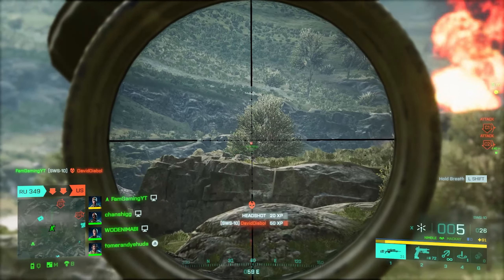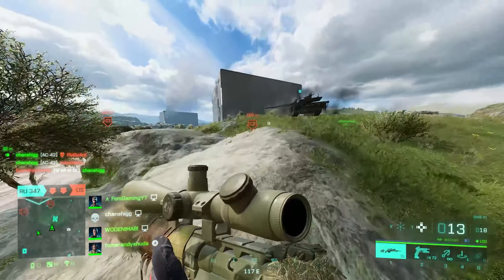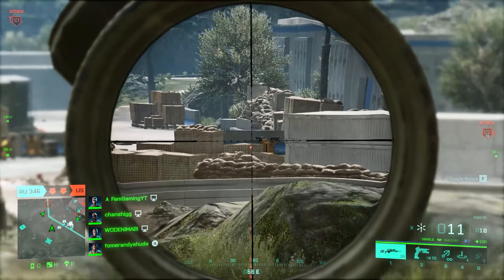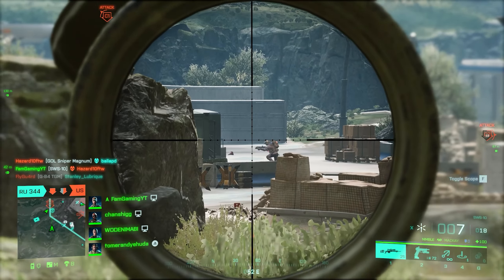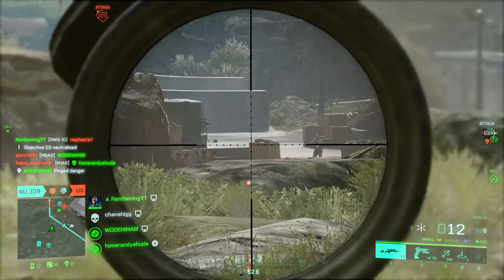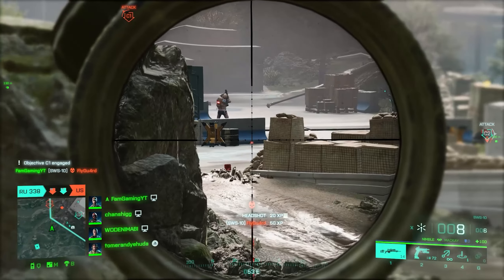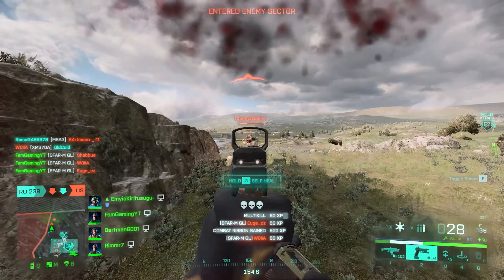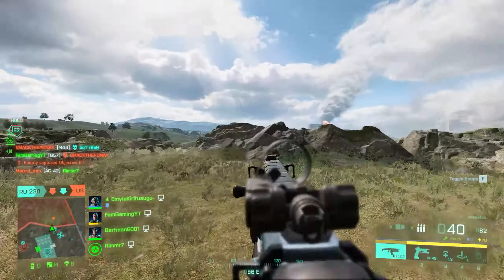Season 3 Good Enough? Battlefield 2042.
Season 3 of Battlefield 2042 went live today. Players were excited about it from the trailers and the screenshots but is it really worth coming back to the game?